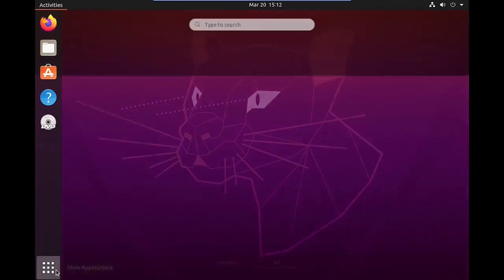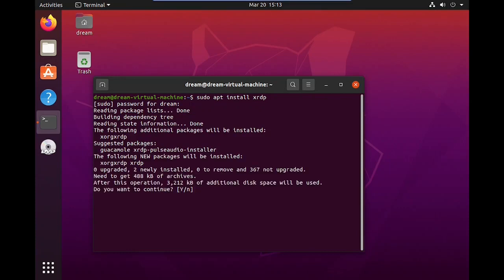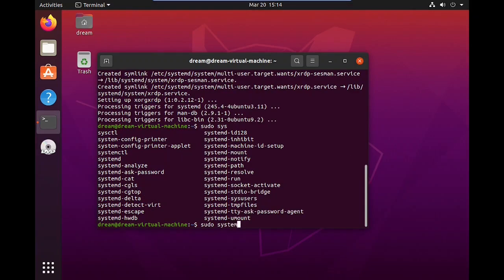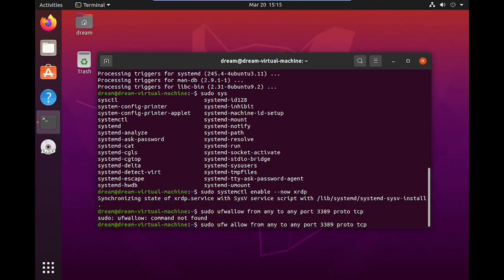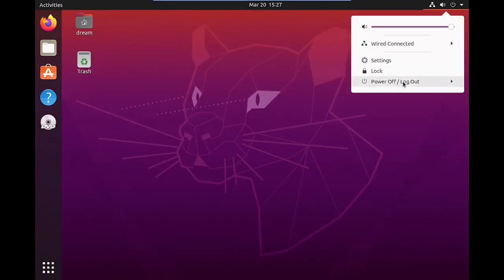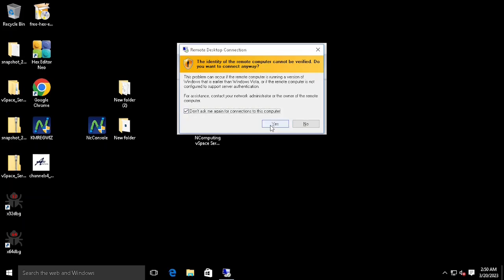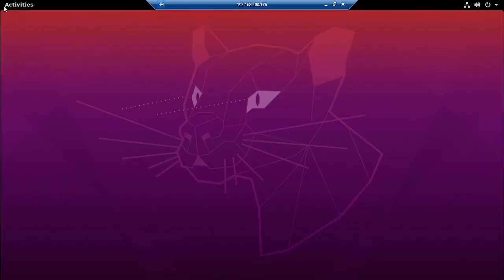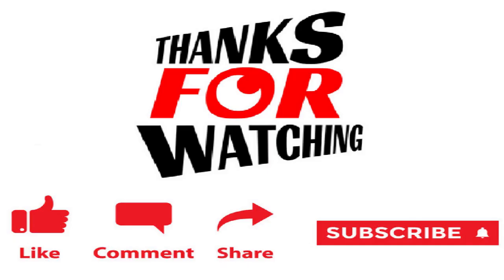How to configure RDP on Ubuntu | XRDP configuration in Ubuntu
In this video i will show you Howto configure RDP on ubuntu and and how to access RDP from windows PC . This is the method we are using to configure XRDP configuration in Ubuntu . This will help howtoinstall rdp on Ubuntu system .

Command for installing XRDP on Ubuntu

XRDP Service enabling:
                                    sudo systemctl enable --now xrdp

Firewall allowing:

                             sudo ufw allow from any to any port 3389 proto tcp

Checking IP : ifconfig -a

Here you can use some ubuntu tutorials link for refernce .